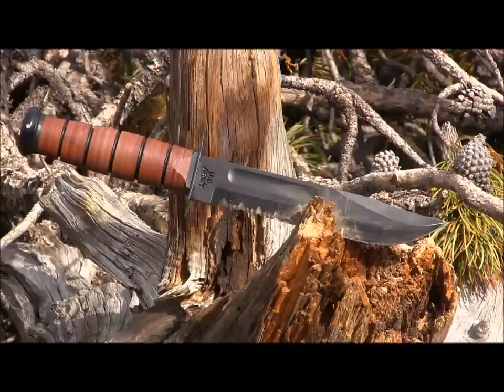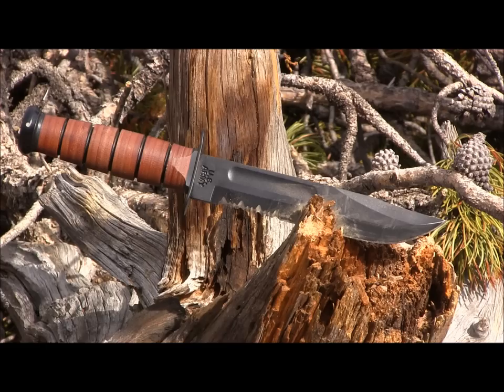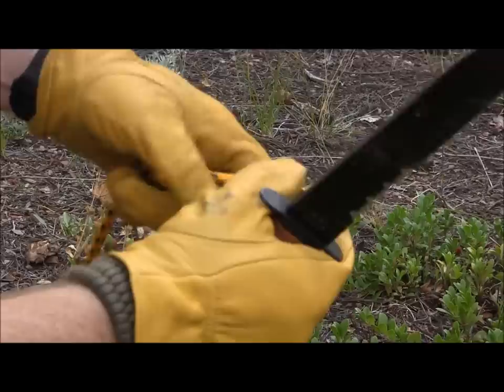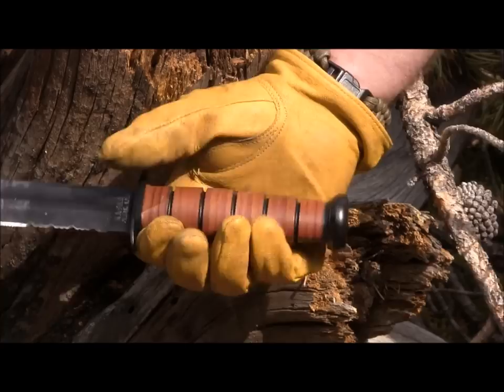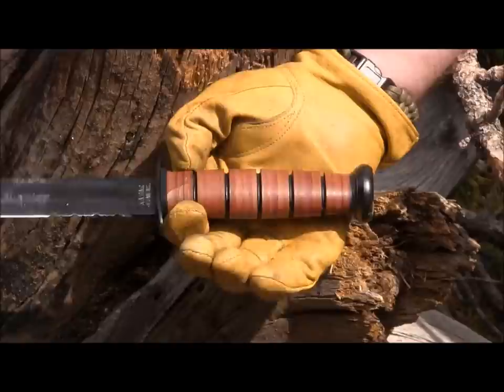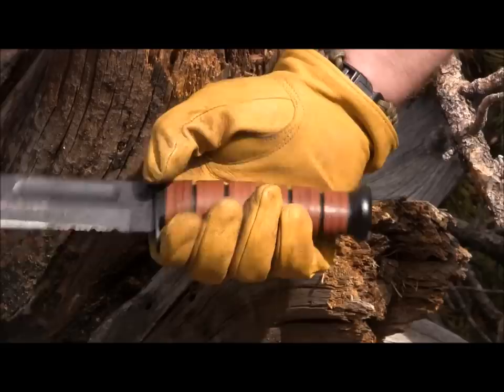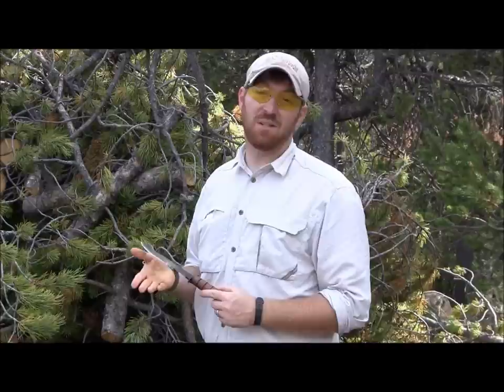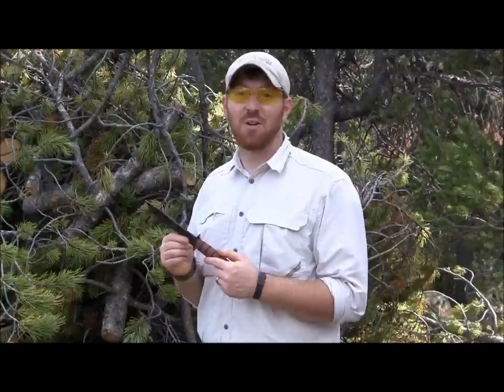KA-BAR Fighting/Utility USMC Knife Review: Too Old?